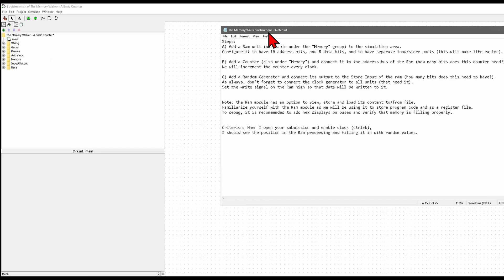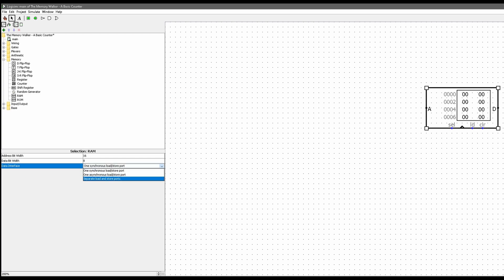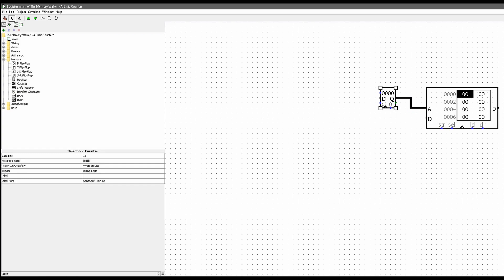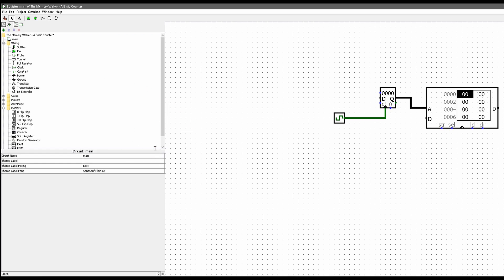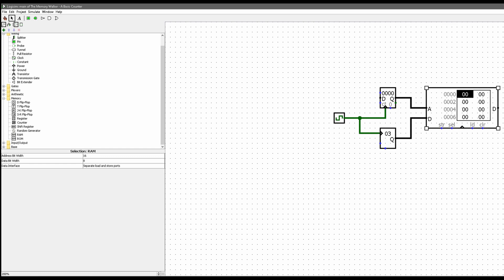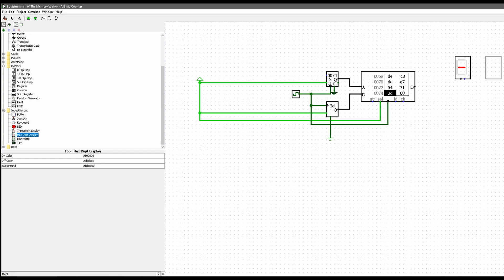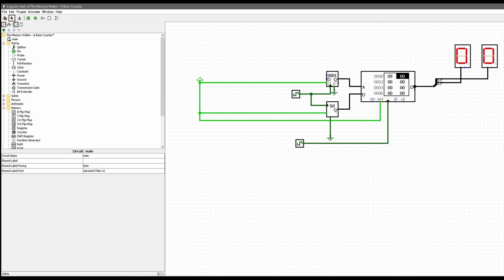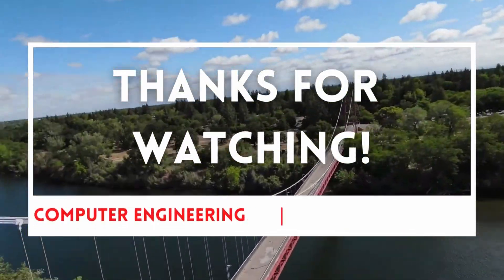The Memory Walker (assignment) in Logisim | CPE 142. Advanced Computer Organization.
Description: Using Logisim's counter, lets create a "memory walker" which stores random values to consecutive addresses in a Ram.

Steps: A) Add a Ram unit (available under the "Memory" group) to the simulation area. Configure it to have 16 address bits, and 8 data bits, and to have separate load/store ports (this will make life easier). B) Add a Counter (also under "Memory") and connect it to the address bus of the Ram (how many bits does this counter need?). We will increment the counter every clock. C) Add a Random Generator and connect its output to the Store Input of the ram (how many bits does this need to have?). As always, don't forget to connect the clock generator to all units (that need it). Set the write signal on the Ram high so that data will be written to it.

Note: the Ram module has an option to view, store and load its content to/from file. Familiarize yourself with the Ram module as we will be using it to store program code and as a register file. To debug, it is recommended to add hex displays on buses and verify that memory is filling properly.

Criterion: When I open your submission and enable clock (ctrl+k), I should see the position in the Ram proceeding and filling it in with random values.